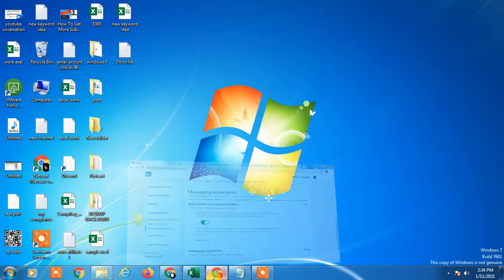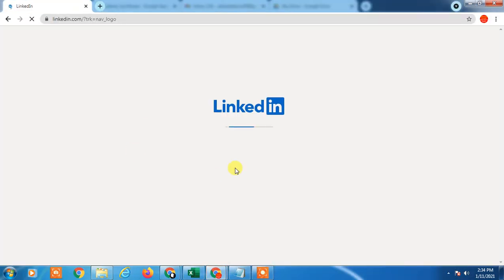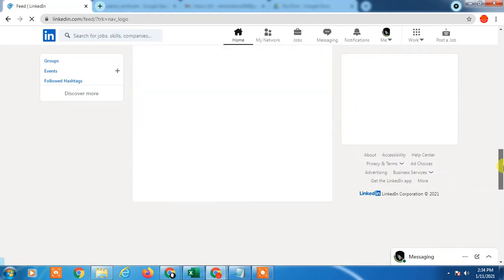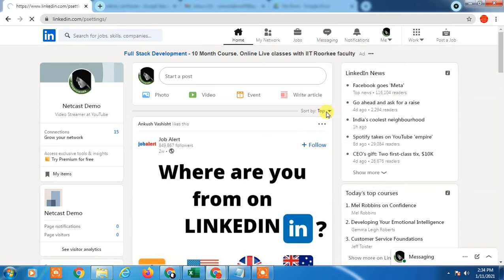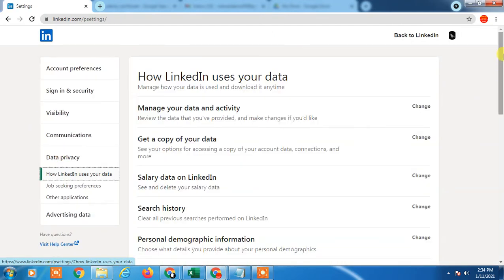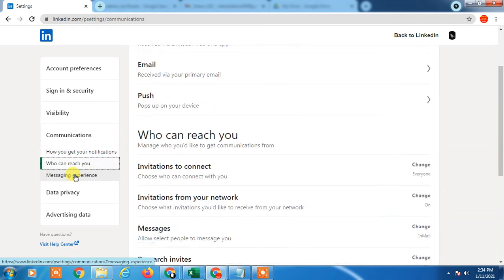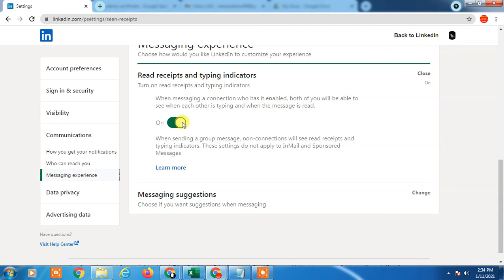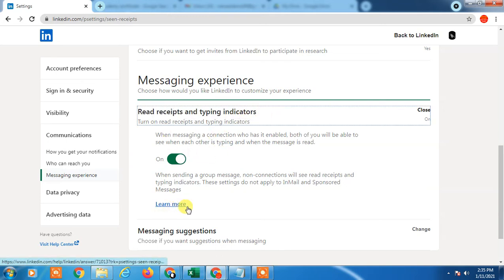How To Read Linkedin Message Without Seen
In this video tutorial, we are going to learn, how to read linkedin message without seen.